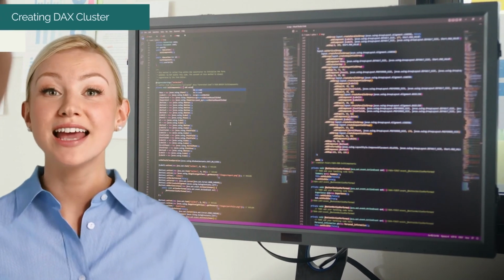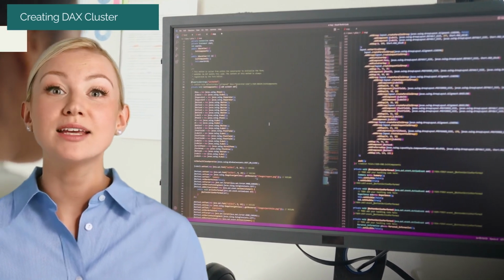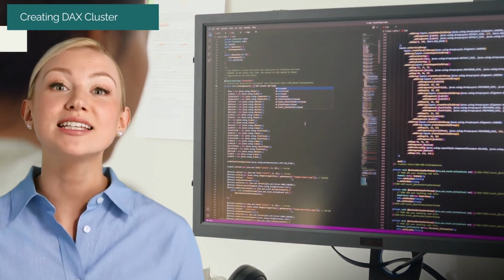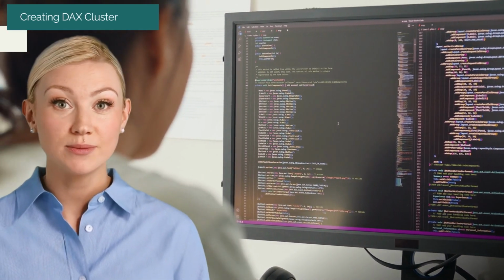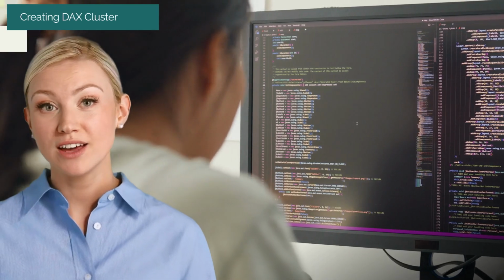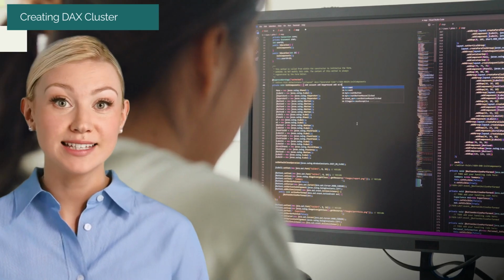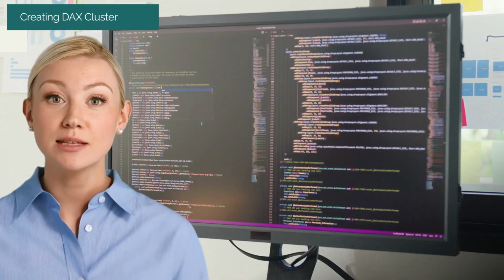Using On-Demand Capacity Mode to Allow DynamoDB Scaling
We are Business Compass LLC. We specialize in cloud service. We are an AWS Advanced Consulting Partner. We have broad and deep experience with deploying AWS Services across multiple industries. Our customers appreciate the value we deliver and have earned customer confidence to be considered as their trusted partner. We hold AWS Cloud Practitioner, AWS Solution Architect Associate, AWS Solution Architect Professional, AWS Big Data Specialty, AWS Machine Learning Specialty, AWS Security Specialty and DevOps Engineer Certifications.

Our Media Services:

Live streaming
Video on Demand
Interactive Video Services
Media2Cloud
Multi-language automated real-time subtitling
Channel automation
Channel Scheduling
Content Analysis
DRM Protection
Media Harvesting
Insert target advertisement
Sports broadcasting
Virtual Film Festivals
Membership based live streaming, video on demand and film festivals
Serverless high speed video upload
Managed service for live streaming, sports broadcasting, film festivals, fashion parades, conventions, cultural programs, convocations
Static and Dynamic QR Code with integration of Analytics

Remote Work Set up

Cloud Desktop (AWS WorkSpaces)
Document sharing (AWS WorkDocs)
Email (AWS WorkMail)
Set up Server and install software
Set up VPN
Set up Managed AWS Active Directory
Install AD Connector
Set up License Server for simultaneous RDS logins
Set up MFA
Install Free RADIUS
Set up access of services via SSO
Saving email attachments and processing attachments
Migrate emails
Set up FTP, SFTP and  FTPS Server

Migration Services

Migration Assessment
Migration Planning
Migration Strategy
Application Migration
Server Migration using CloudEndure and VM Export/Import
Database Migration using DMS
E-Mail Migration
Storage Migration

Serverless

Lambda
API Gateway
SNS
SQS
DynamoDB
SES
Step Functions
Batch
Aurora Serverless

Big Data

Set up data lake in AWS
s3
Athena
Glue
Hadoop
Sprark
EMR
Kafka
HBase
Hive
IoT
Kinesis
Lake Formation
QuickSight
Delta Lake

IoT

Deploy IoT Solutions
Integrate Sensors
Process Data
Integrate Raspberry Pi, DynamoDB and  Lambda
Run real-time analytics
Run real-time machine learning

• Build and Deploy Models using SageMaker, Python, Jupyter Notebook
• Image Recognition and Video Analysis using Rekognition
• Sentiment Analysis
• Entity Detection
• Comprehend
• Textract
• Transcribe
• Translate
• Lex
• Polly
• Alexa
Analytics
• QuickSight
• D3JS
• Power BI
• Cognos
• OBIEE
• Tableu
• QlikView

• Build, migrate and maintain e-commerce and non-e-commerce websites
• Build static websites
• Build Serverless websites using Amplify, S3, CloudFront, Lambda, API Gateway, GraphQL, AppSync and DynamoDB
• Build WordPress, Joomla, Drupal, Laravel Websites, CakePHP, and Symfony
• Build ZenCart, Magento, WooCommerce and OpenCommerce Websites
• Deploy CDN
• Deploy AWS Lightsail
• Integrate shopping carts and payment
• Set up e-mail including AWS Workmail and SES
• Load test and scale websites
• Deploy and migrate WHM/cPanel and Plesk

Mobile Apps
• Build native iOS and Android Apps
• Build hybrid Apps
• Build Serverless Apps using Amplify, React, App Sync, GraphQL, Lambda, API Gateway, DynamoDB and Cognito

## AWS and Cloud Consulting

## Generative AI and RAG

## Technology and Innovation

## Business and Professional

## Industry-Specific

code: 1TFV3N9KJWUTCNAF

Visit us at businesscompassllc.com.